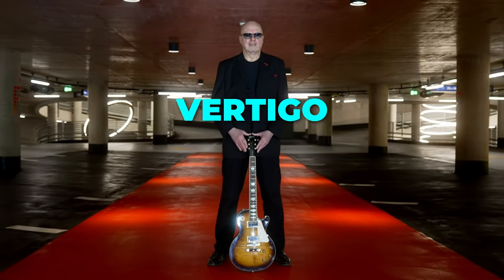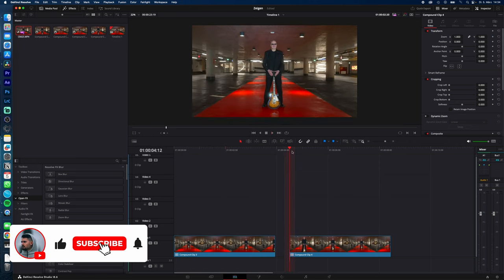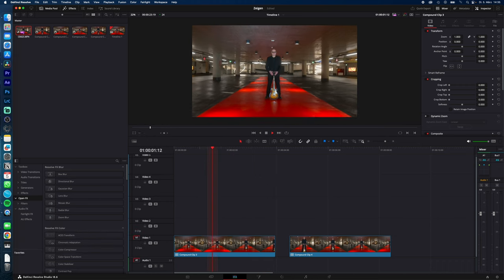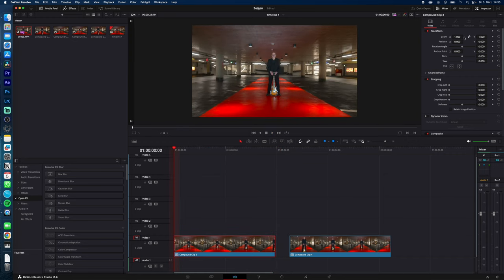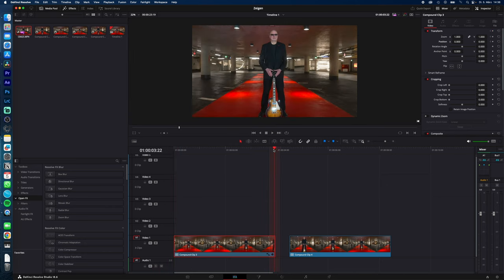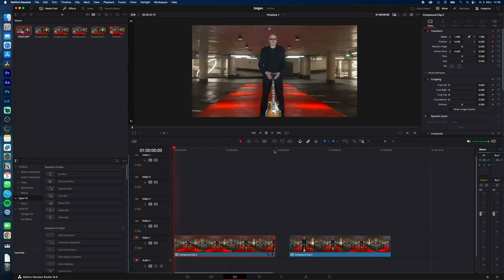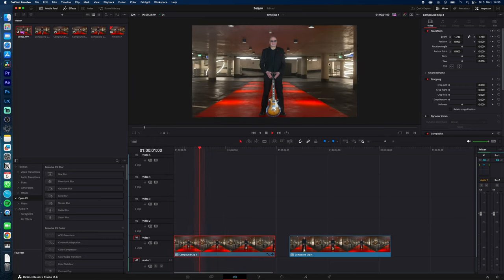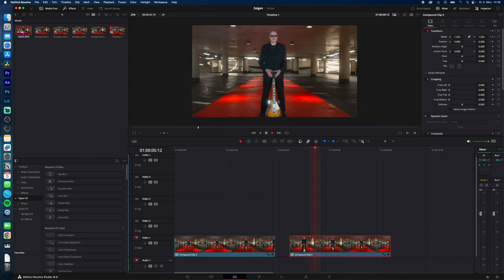How to VERTIGO Effect in Davinci Resolve 18 | Tutorial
how you create the fake dolly zoom effect or so called vertigo effect fast and simple in davinci resolve...